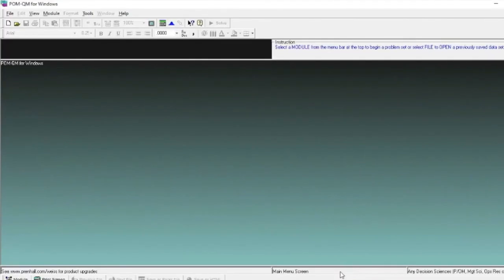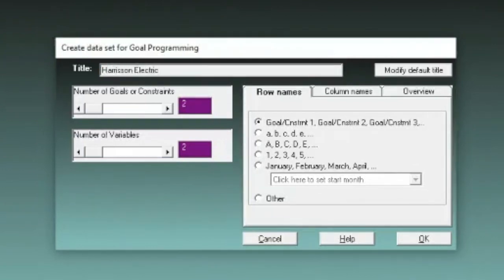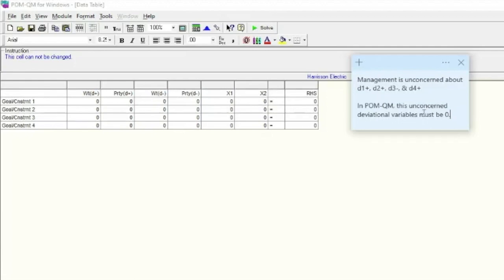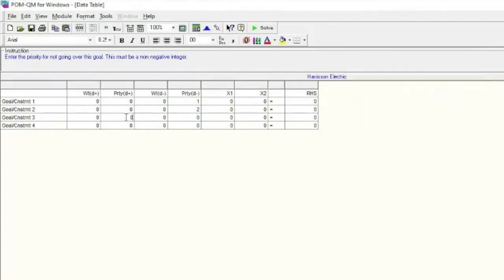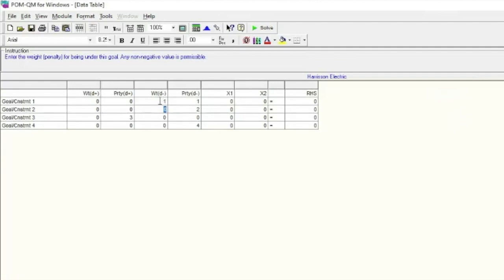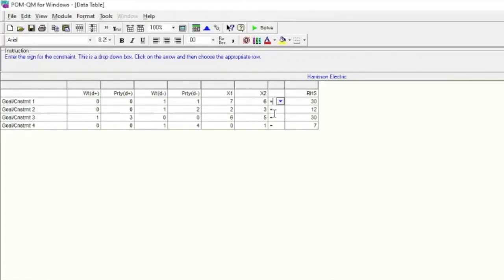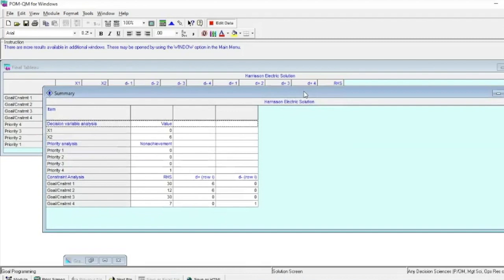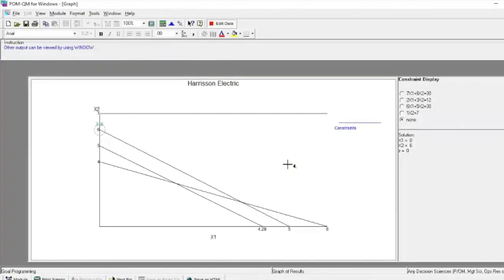GOAL PROGRAMMING POM QM Method | Lecture Series #39 | Operations Research | EASILY EXPLAINED!!!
0:00 Intro
0:59 Goal Programming POM-QM Method
11:37 Outro